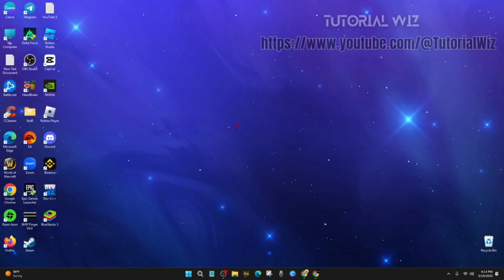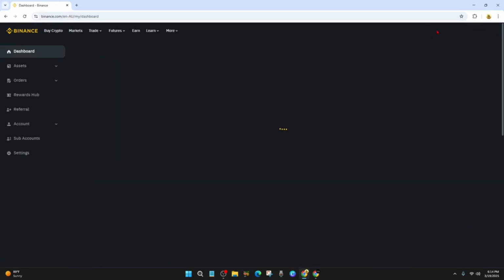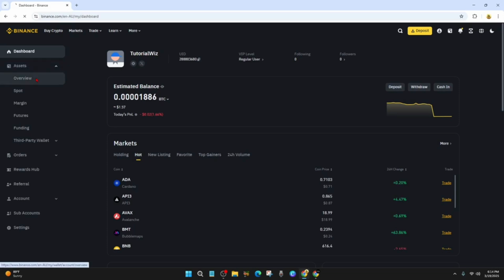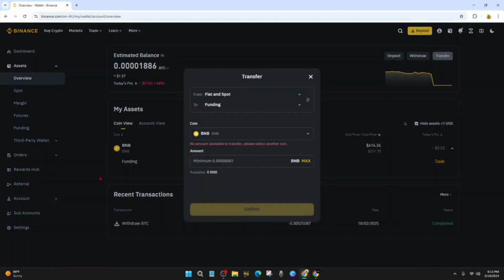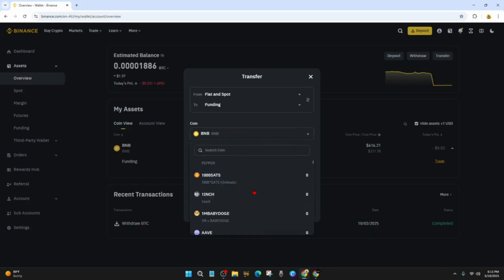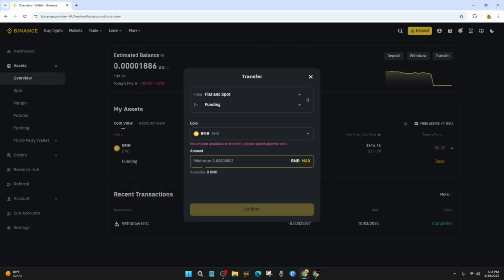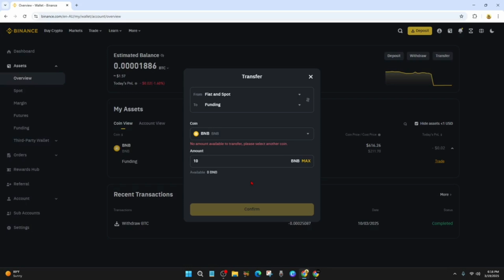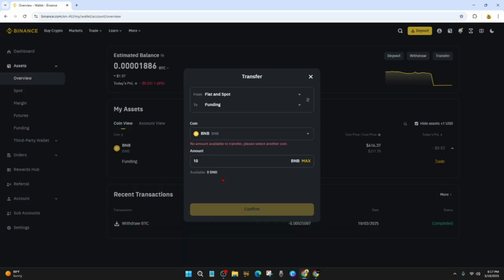How To Transfer Crypto From Binance To Stake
In this tutorial, we will show you how to transfer crypto from Binance to Stake. Whether you're looking to move your assets for staking or trading, this guide will walk you through the steps to ensure a smooth transaction.